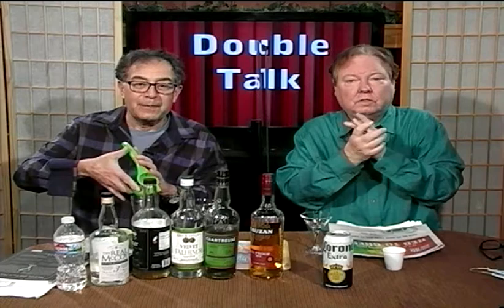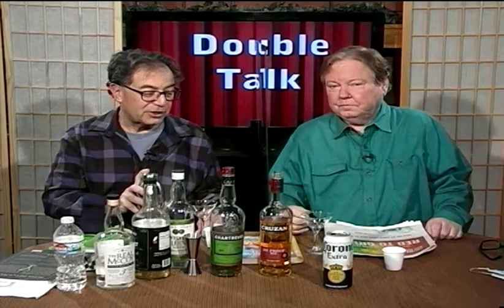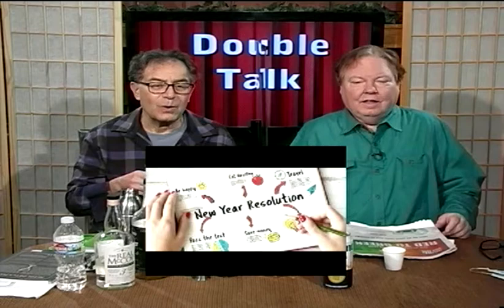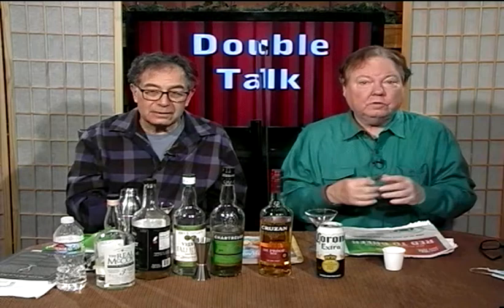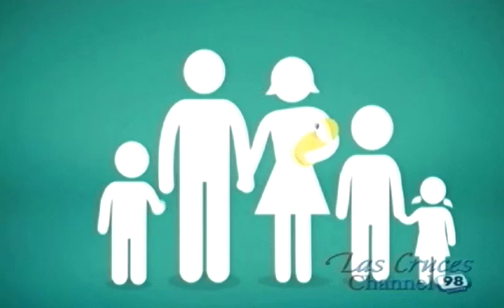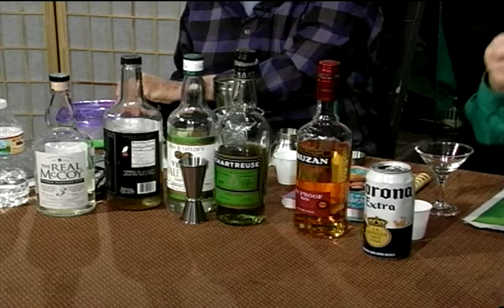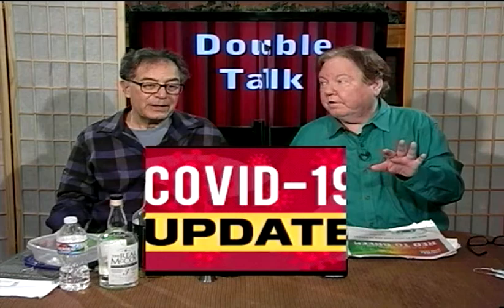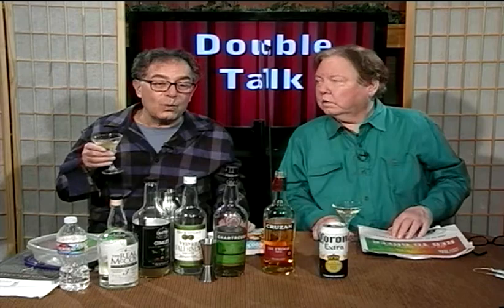Double Talk: Mark Steffen & Michael Mandel 1.2.21 Nuclear daiquiri! Start the year out with a blast!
We discuss all the things that have shaped our new existence.  You know, take out restaurant dining, Zoom entertainment (non-existent), Zoom cocktail parties and wine tastings.